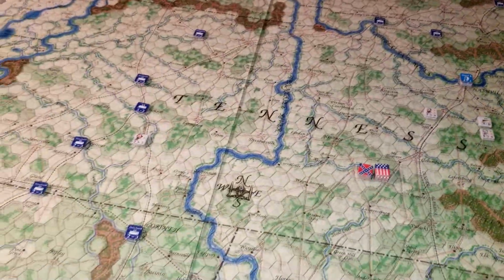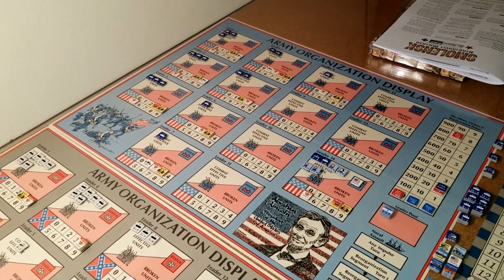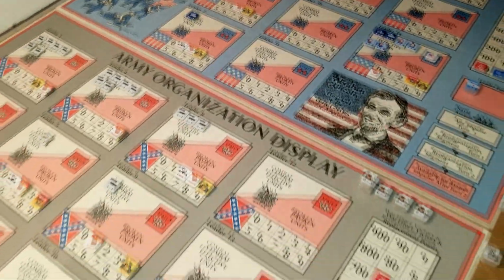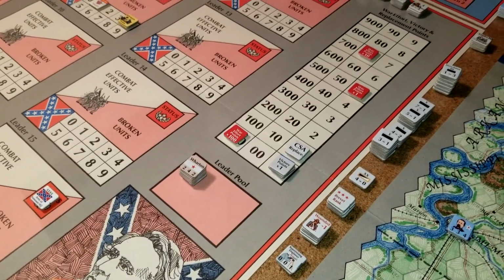The Army of the Heartland (Intro and Set-Up) Clash of Arms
The Army of the Tennessee's Campaigns, 1861-63.

Clash of Arms (1996)